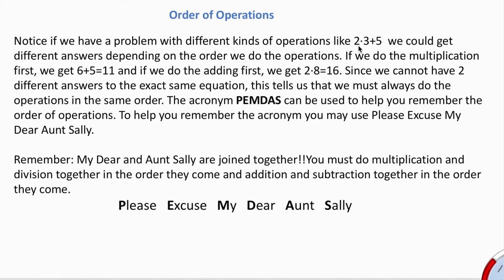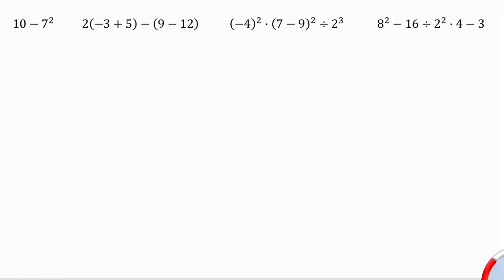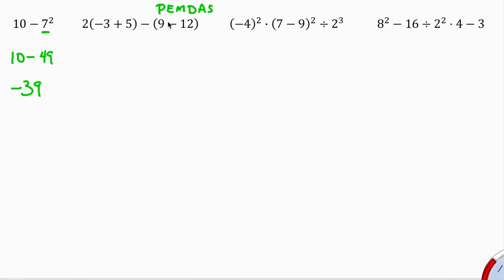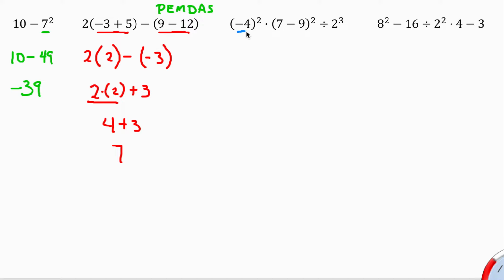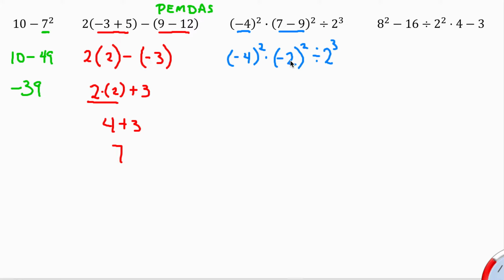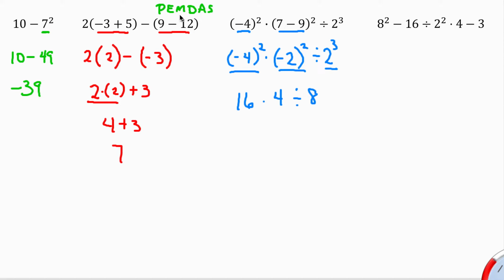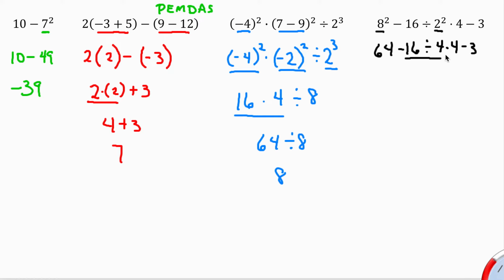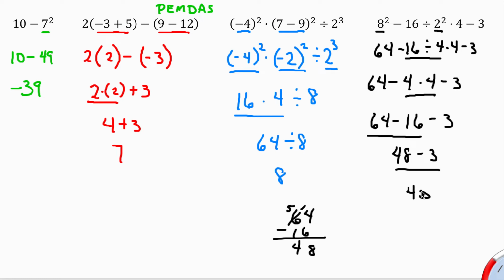Order of Operations Video